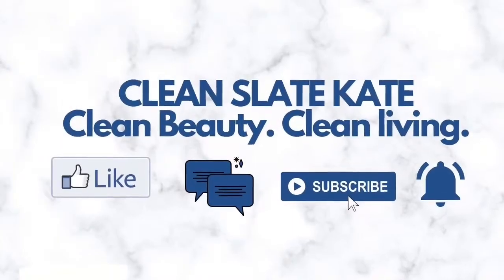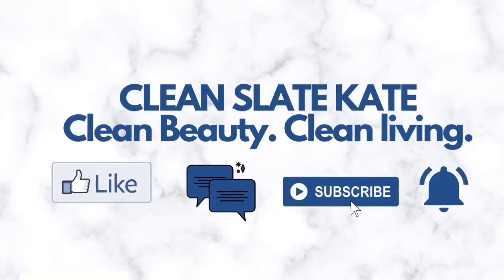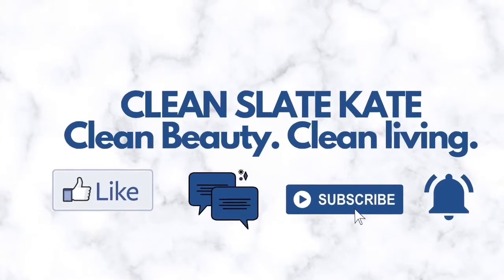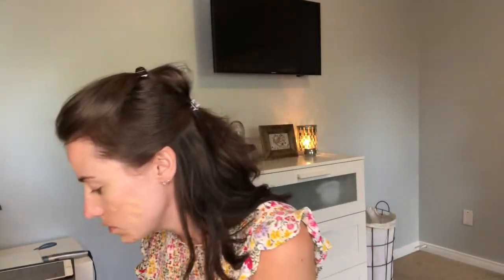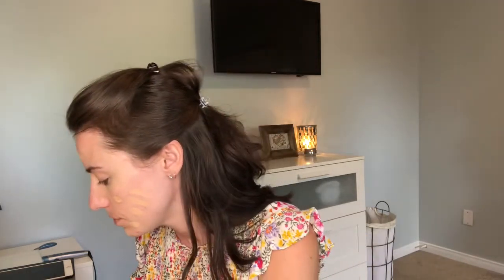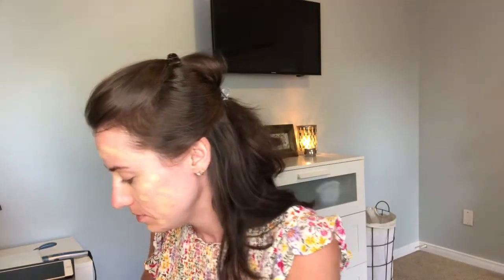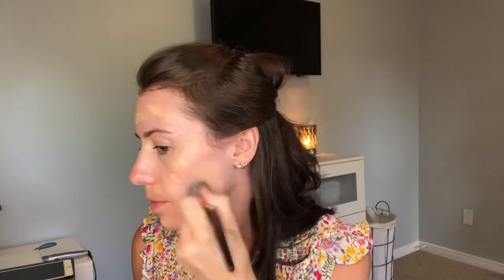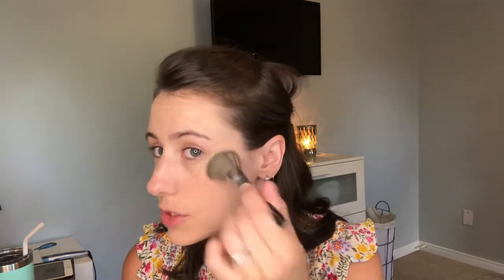LAWLESS WOKE UP LIKE THIS FOUNDATION REVIEW & WEAR TEST | CLEAN AT SEPHORA | NON TOXIC BEAUTY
In this video I'm going to be trying out the Lawless woke up like this foundation for the first time! I'm doing a first impression and  wear test for the day. I hope you enjoy!

I am a Beautycounter consultant so any of the links below are my own. I do make a small comission if you use my shopping links. If you would like to join my Beautycounter VIP group here is the

Products used in this video:
Kosas revelaver concealer

Lawless woke up like this foundation

RMS Beauty sensual skin trio

Ilia warm nudes palette